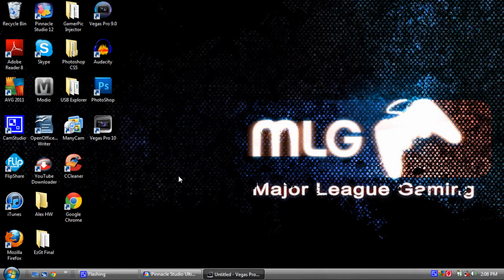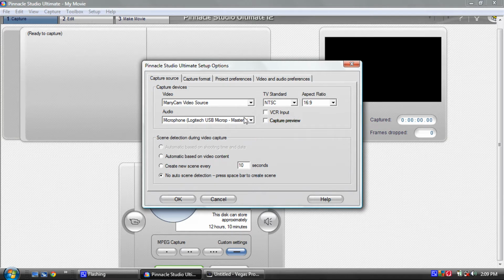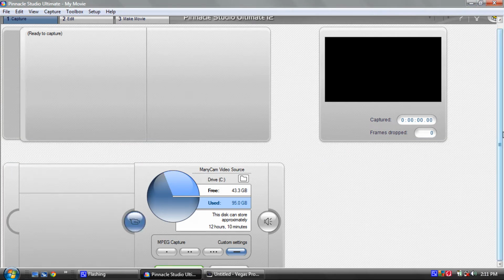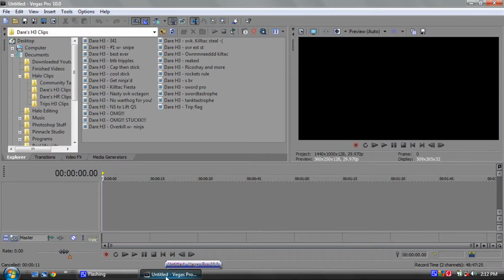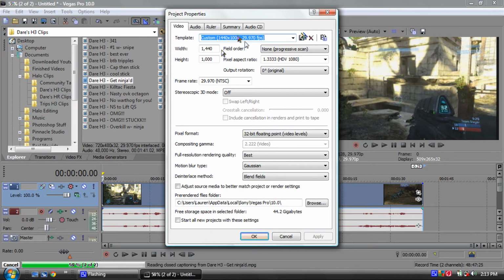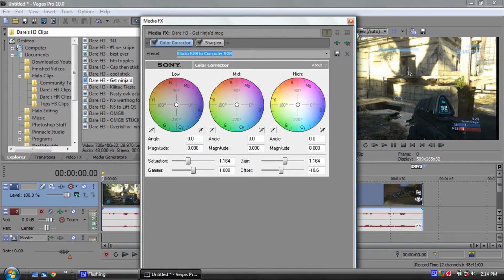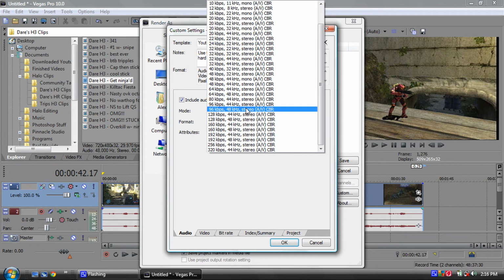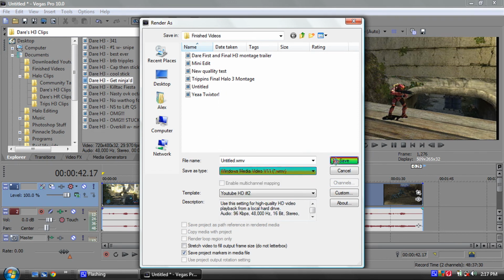My Dazzle DVC 100 Capture and Render settings